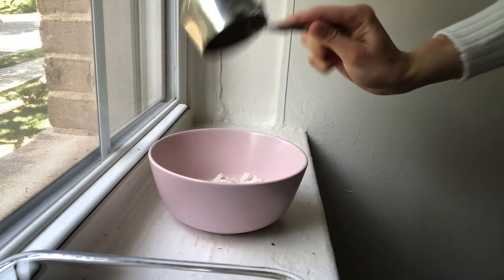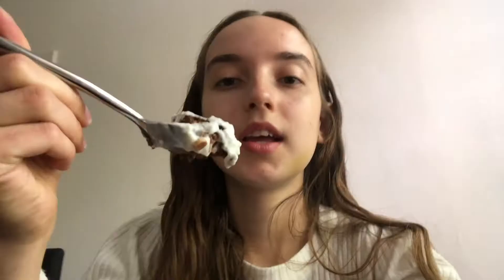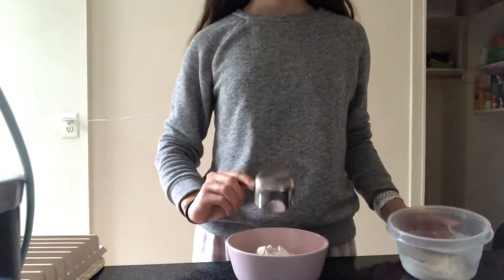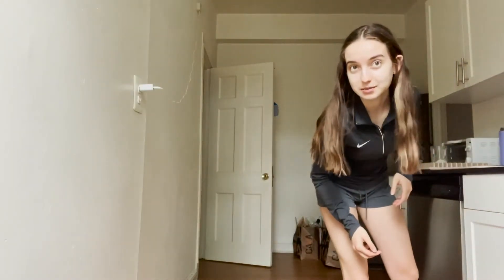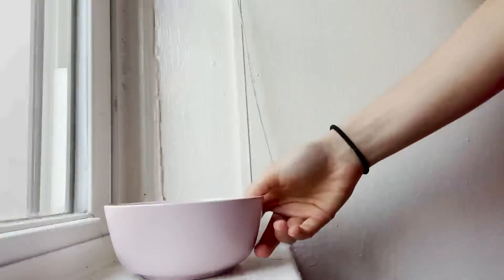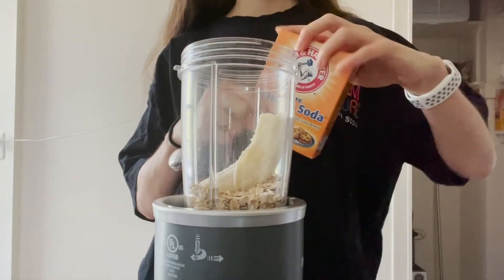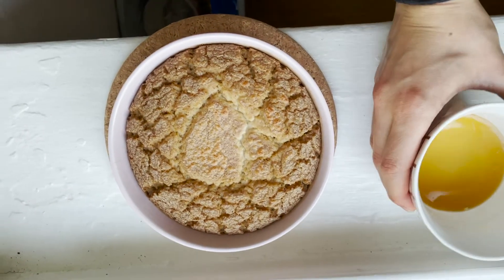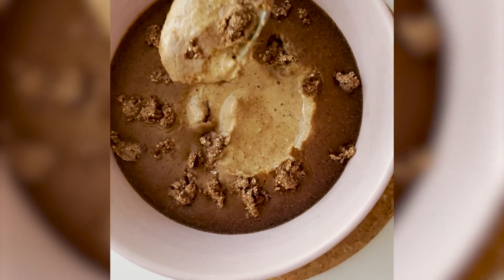week of baked oats | trying a new recipe every day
I hope you all enjoy this weeks video, I tried 7 different baked oats recipes and let me tell you... they were all SO good (apart from the lemon one being slightly eggy?). Let me know down below which was your favorite and also if you try any of them yourselves!

xEm